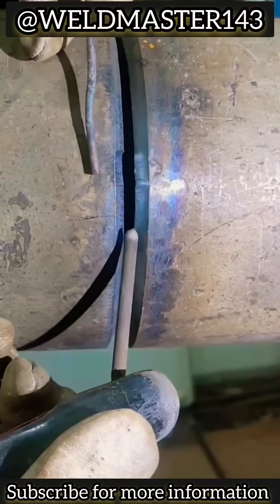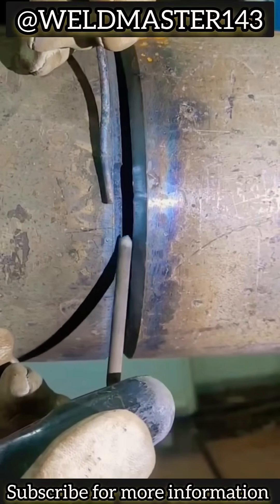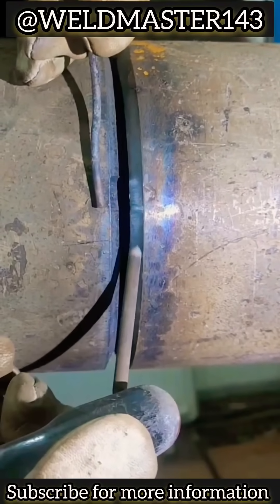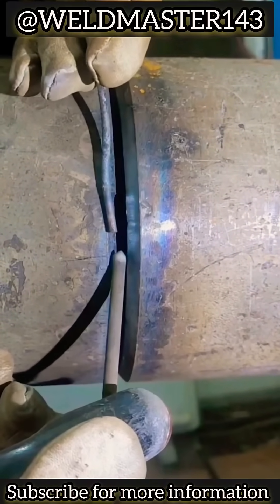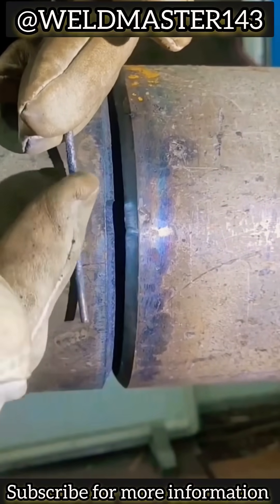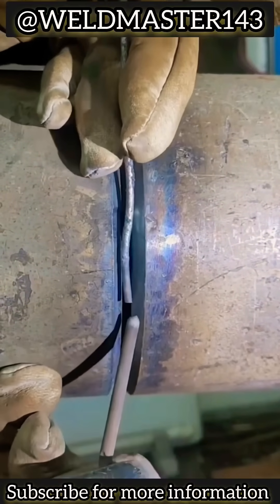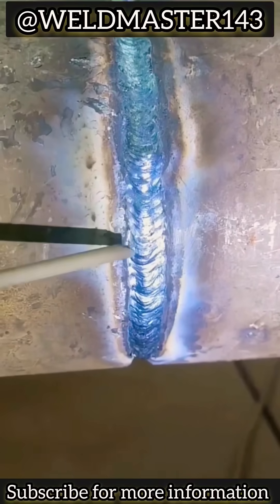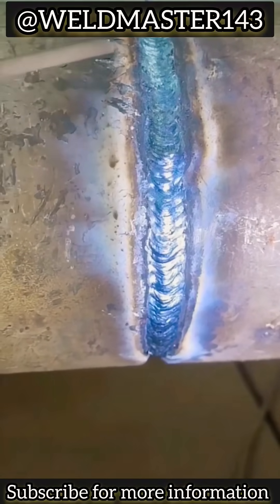🔥 Pro Welder’s Secret to Fix Wide Gaps | Easy Stick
Struggling with wide gaps in pipe welding? 🤔 Don’t worry—here’s a pro welder’s trick that makes the job fast and easy! Using a 3.2mm electrode at 110–115 amps with an extra filler rod, you can weld even large gaps without losing strength or speed.

In this video, you’ll learn:
✅ How to weld big gaps efficiently
✅ The correct current settings for 3.2mm rods
✅ How to feed filler rod by hand for perfect shaping
✅ Why this method is faster than tack welding

This simple welding hack is perfect for beginners and professionals working on construction sites where efficiency matters most.

👨‍🏭 Try it yourself and see how quick it works!